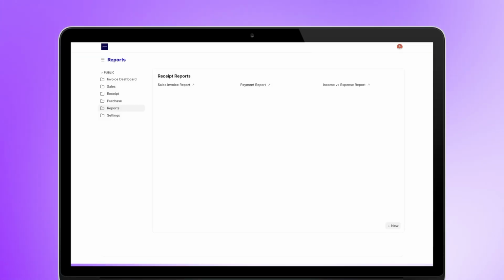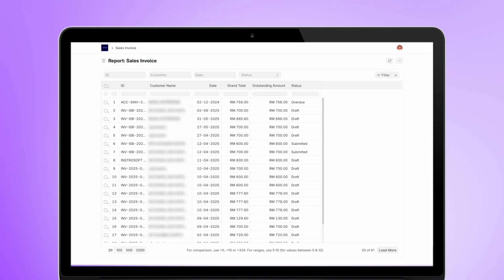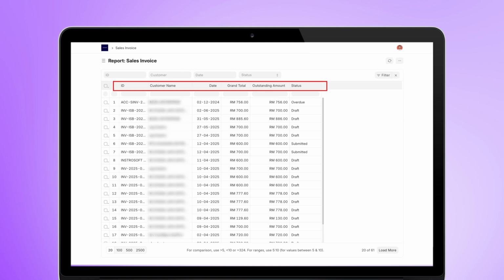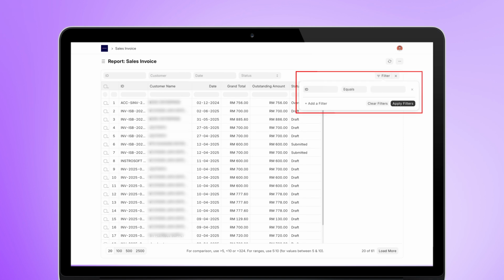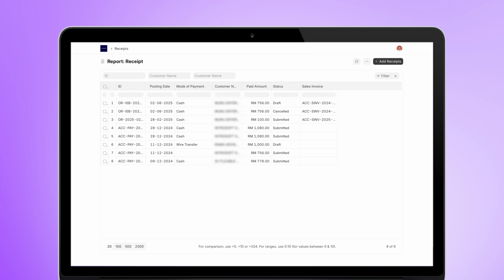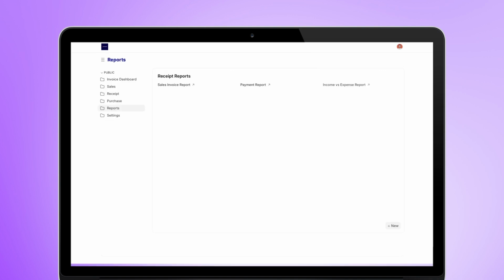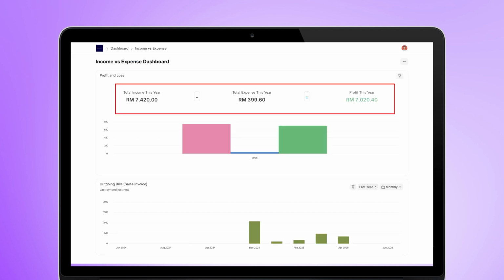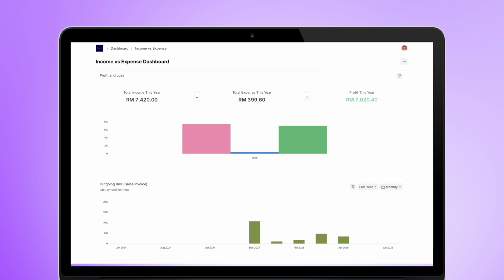Reports – Evaluate Business Performance